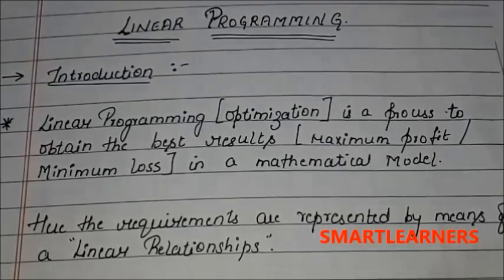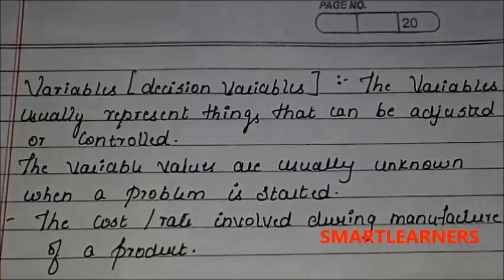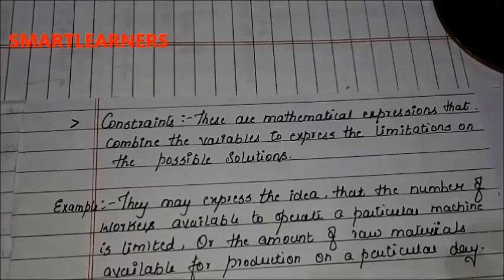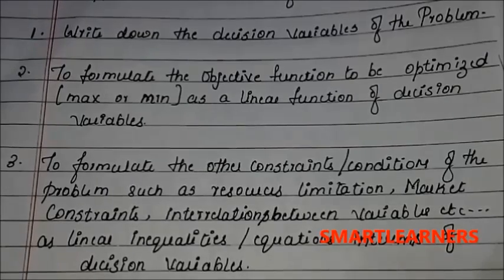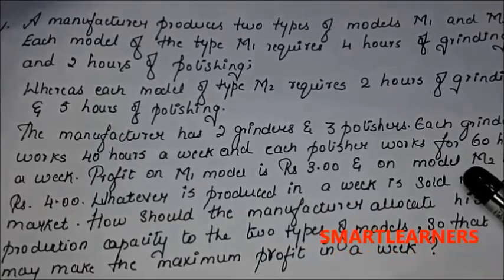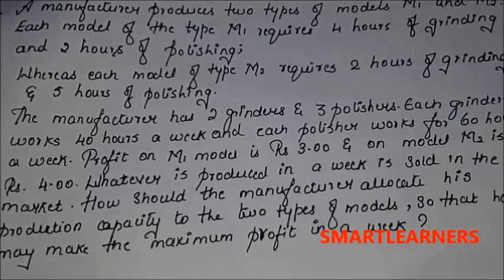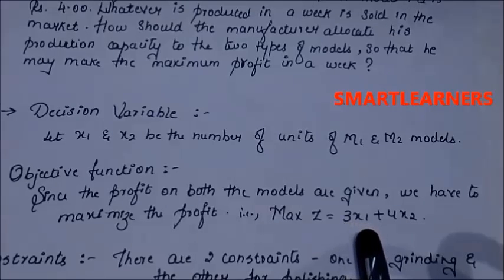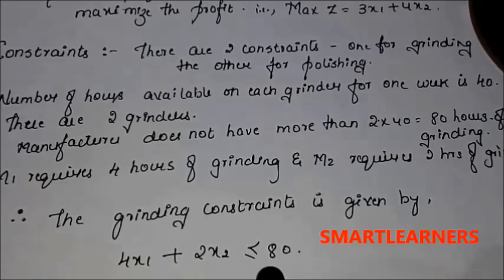Tutorial on LINEAR PROGRAMMING PROBLEM|| FORMULATION OF LPP ||Step by step approach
Hi everyone ! In this video we will be discussing "LINEAR PROGRAMMING PROBLEM" in Operations Research